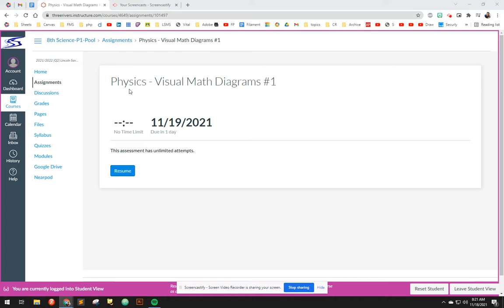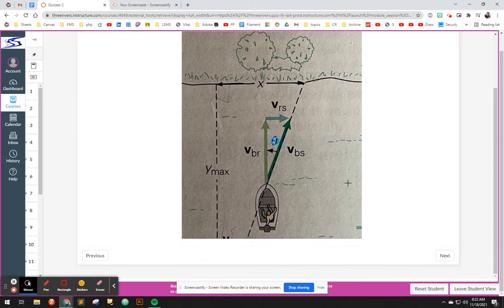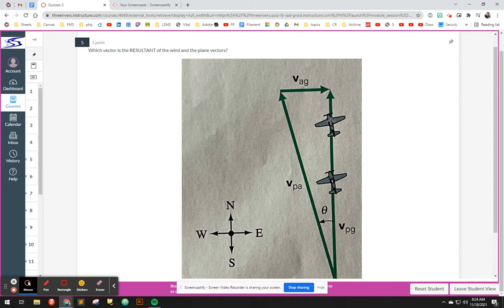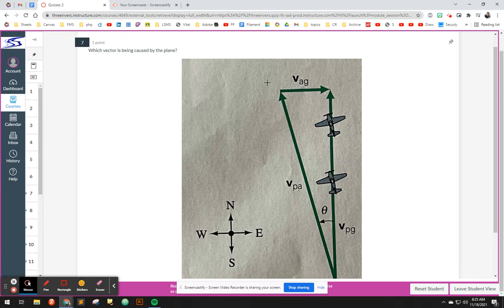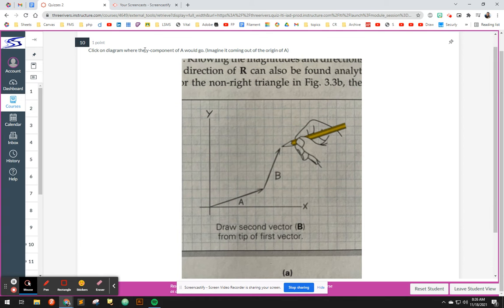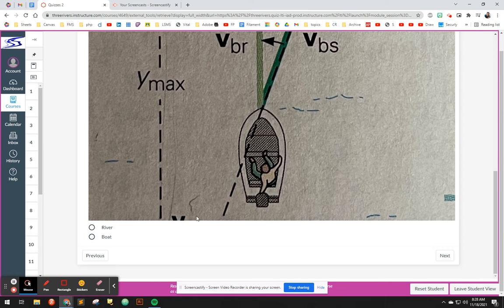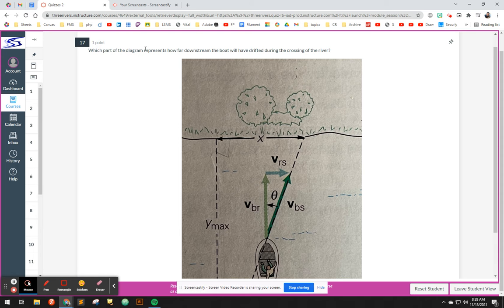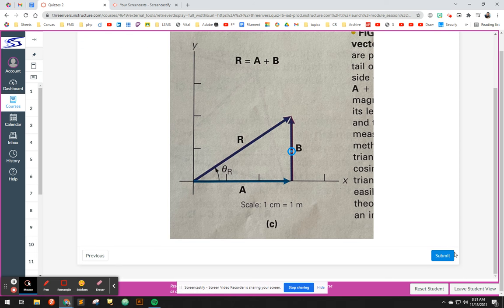Science Assignment - Physics - Visual Math Diagrams #1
In this tutorial I show my students how to answer the questions for this assignments.